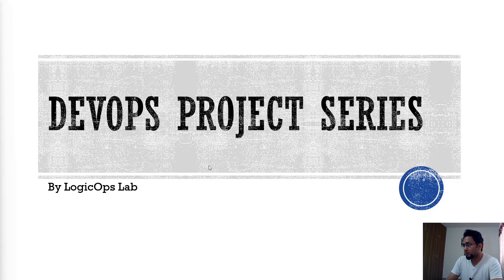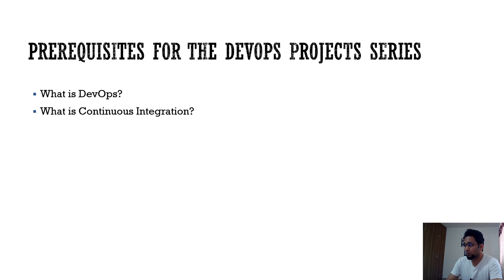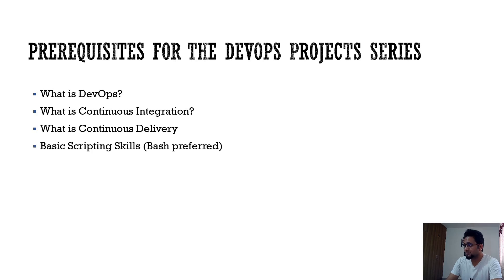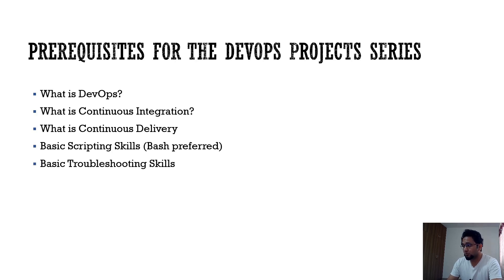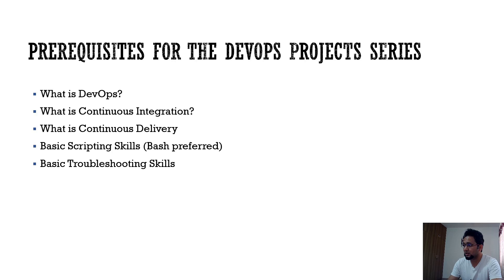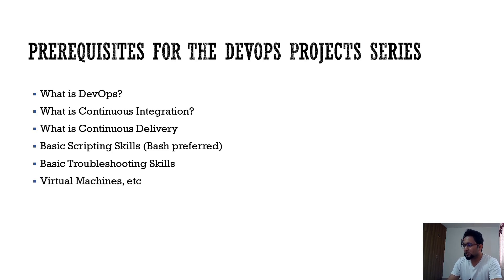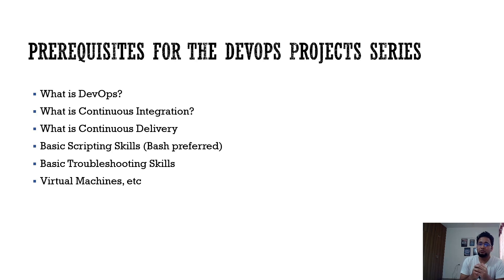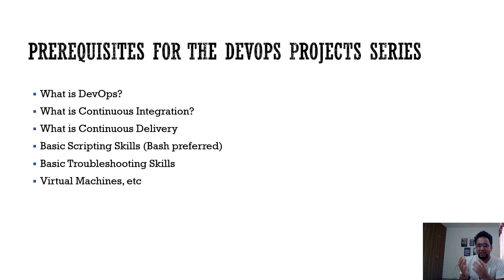DevOps Real Time Projects | Announcement | New DevOps Projects Series | 00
Hey guys,

My name is Ravish, and welcome to LogicOps Lab. Now today through this video we are announcing a new DevOps Projects Series. In this series, we are going to create a lot of real-time projects that are certainly used in the I.T industry these days.

These projects are for all those people who want to grab some real-time experience in the DevOps world. So, if you are someone who is from Testing, business analyst, or support, and looking to change their career path towards DevOps, this is the one-stop solution for you.

We are going to create a lot of projects and if will follow them diligently, they will help you in your interviews. Before starting this project series, there would be a few pre perquisites that you need to know and we have discussed them in this video.

Hope you all will enjoy the video very much and find it useful. Thank you so much for being with us.

➤Suggested Videos:-